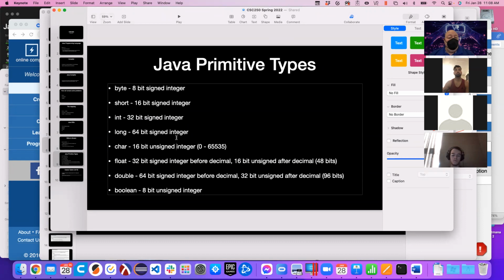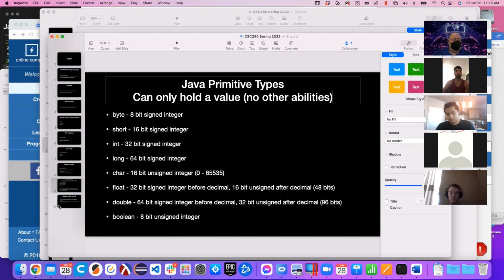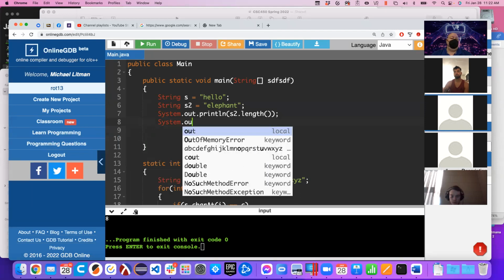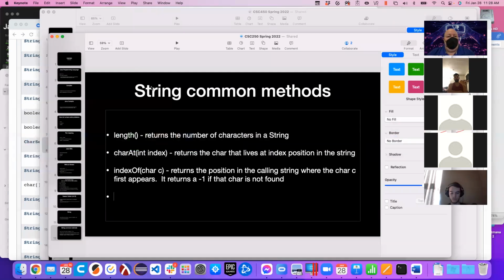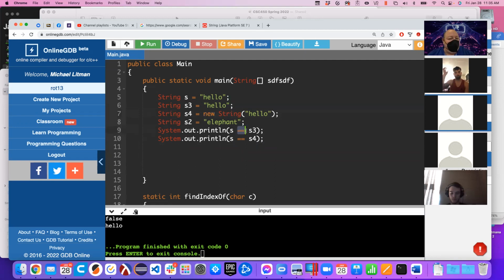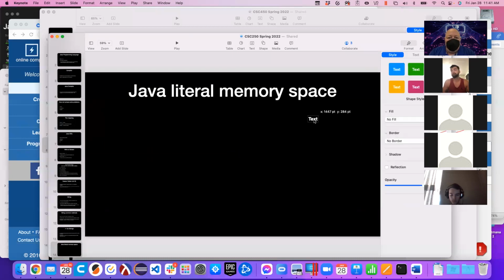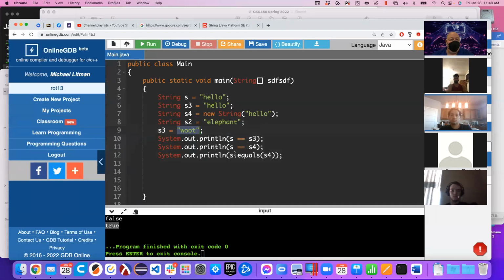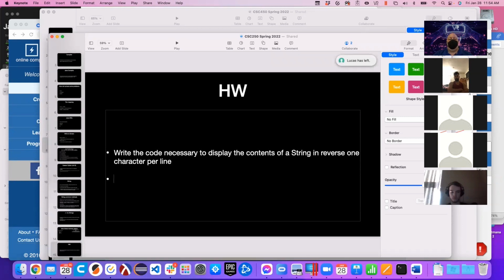CSC250 1/28/22 Java Strings and the == (Important!!!)